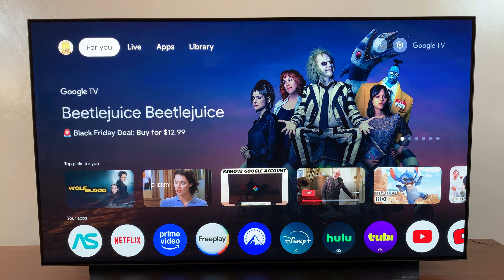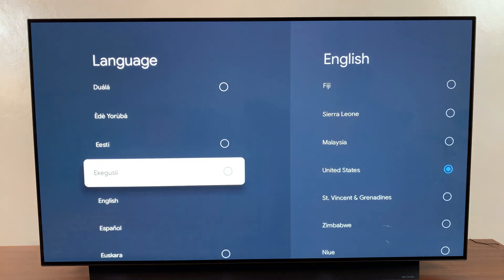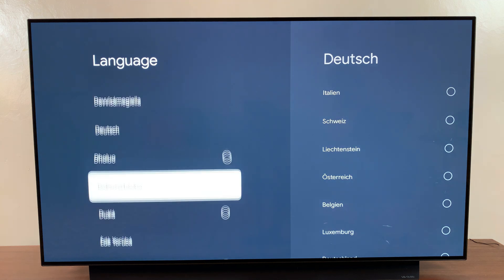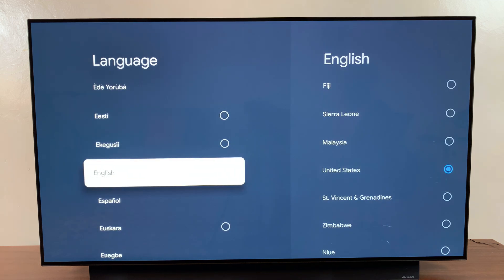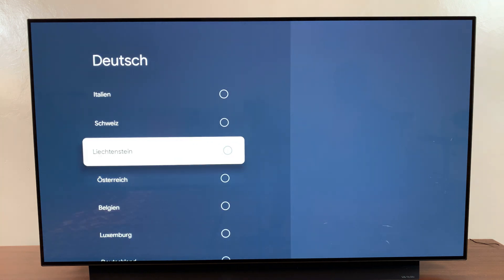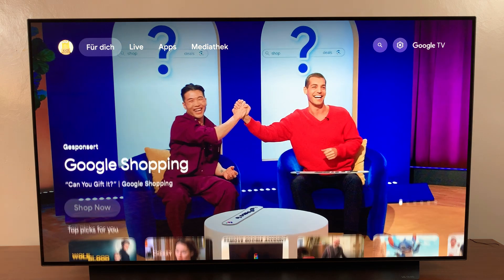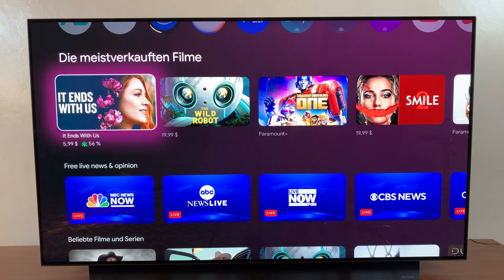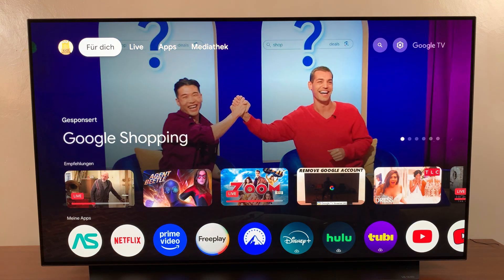Onn Google TV Streamer : How To Change Language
Learn How To Change Language On Onn Google TV Streamer. In this video, we'll walk you through the simple steps to change the language on your Onn Google TV Streamer. Whether you want to switch to a different language for navigation, apps, or content, this tutorial will guide you through the process.

This tutorial is perfect for new Onn Google TV Streamer users or anyone who wants to customize their experience. Enjoy your Google TV in your preferred language with these easy steps!

Cell Phone Tripod Adapter